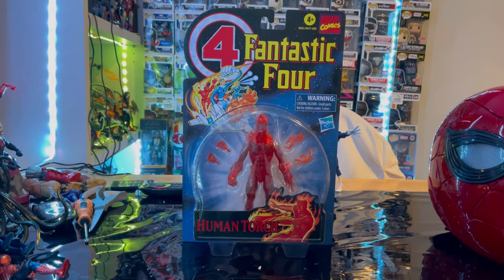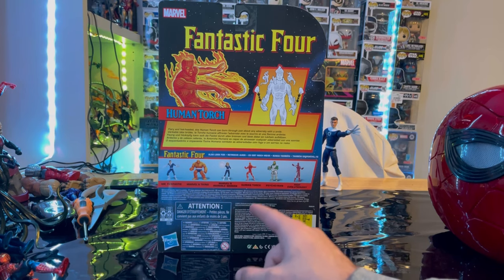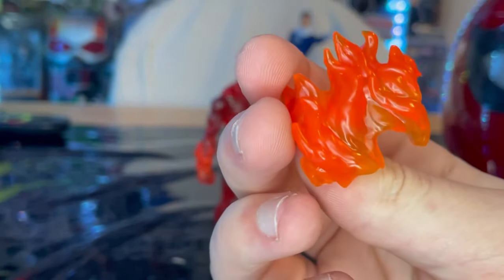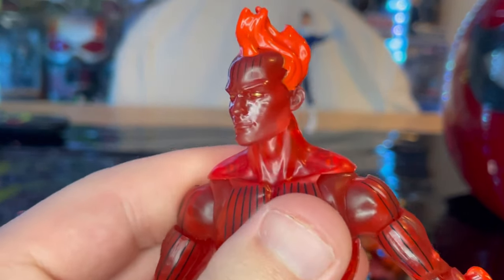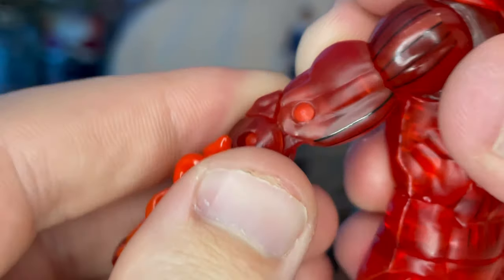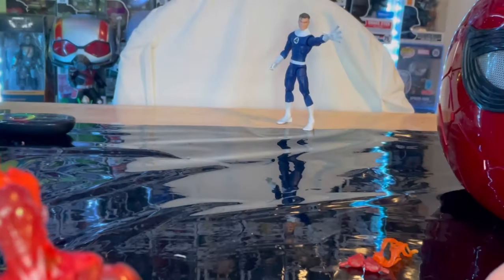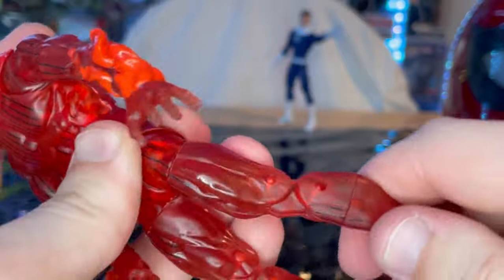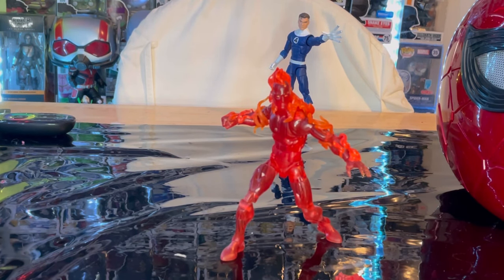MARVEL LEGENDS- Human Torch/ Retro Fantastic Four Wave